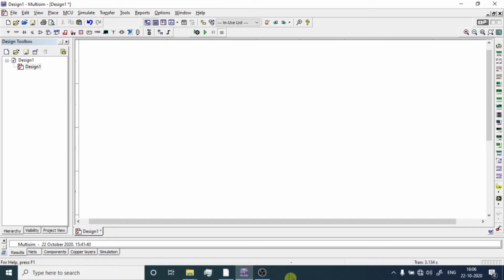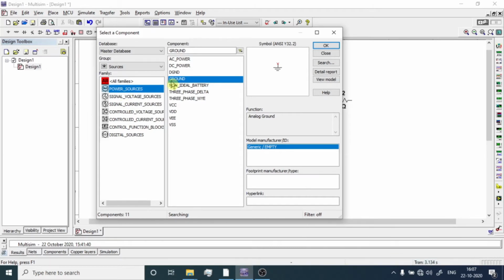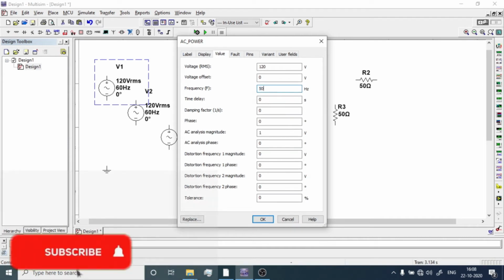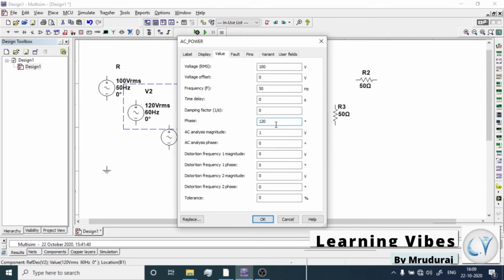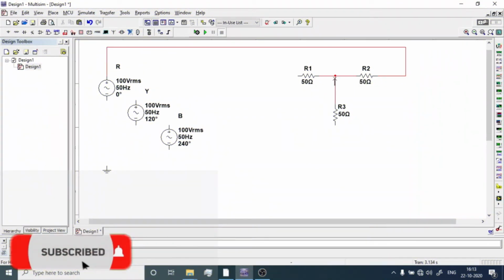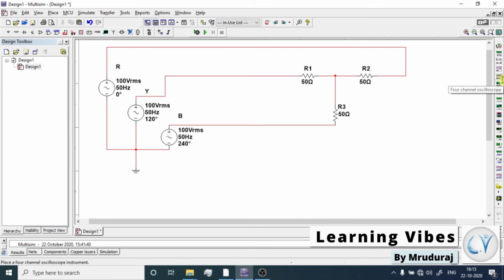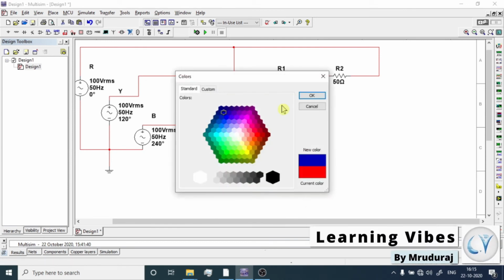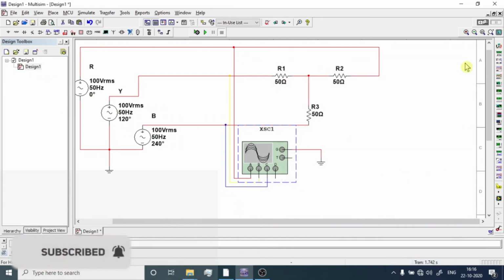How to prepare 3 phase voltage source in multisim| Multisim Tutorial | Mruduraj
How to prepare 3 phase voltage source in multisim is a multisim tutorial video. The initial section of the video explains about how to get all required components from component toolbar. Then in the preparing of 3 phase voltage source the circuit is connected as per the requirement. The 3 different ac source is connected to prepare a 3 thase voltage source. These three source is connected in star connection. The next section of How to prepare 3 phase voltage source in multisim explain about voltage wave form observation in oscilloscope. A 4 channel oscilloscope is used to view the wave forms.